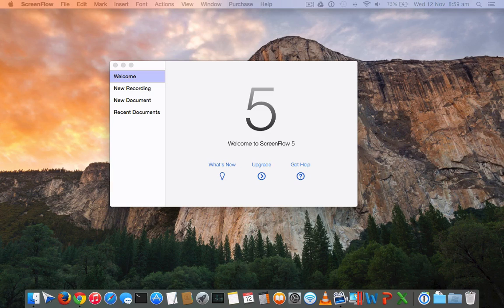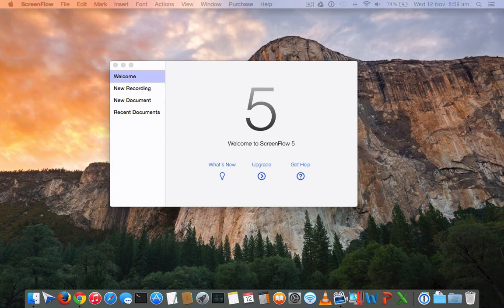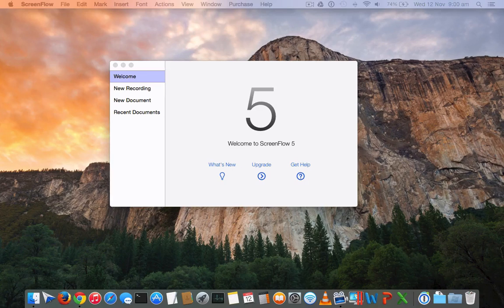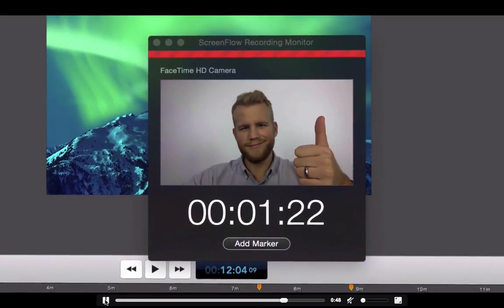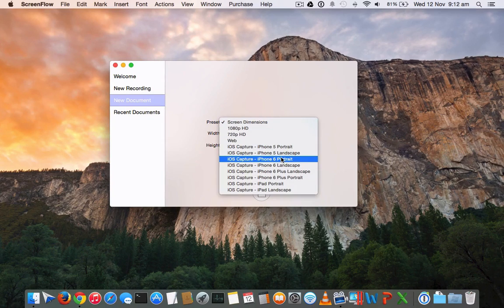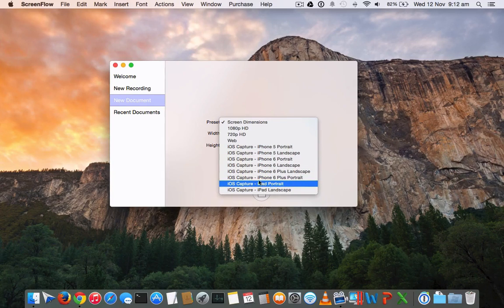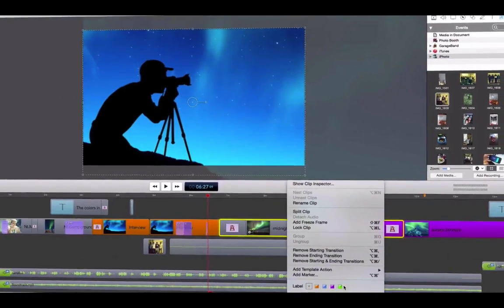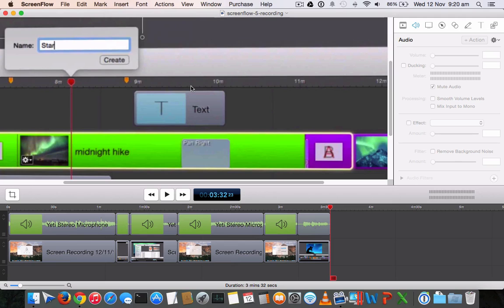New SCREENFLOW Review and WIRECAST Coupon Codes 2022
New ScreenFlow Coupon Code and Wirecast Discount Coupon Code to Save 5% included. Save while Buying the Best Screen Recording and Streaming Apps for Mac and Windows Computer. Start Creating Professional Videos and Streaming in few minutes.

Timeline:
00:00 Introduction
01:16 Screenflow Features
02:03 Video Editing
04:02 Screenflow Coupon Code

Download the best screen recording software for Mac OS today.

Price: $122.55